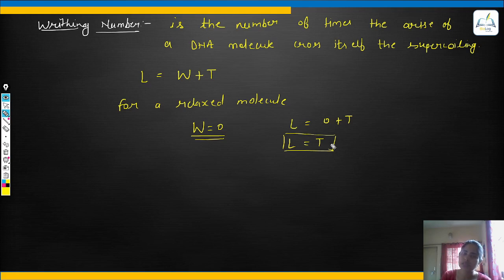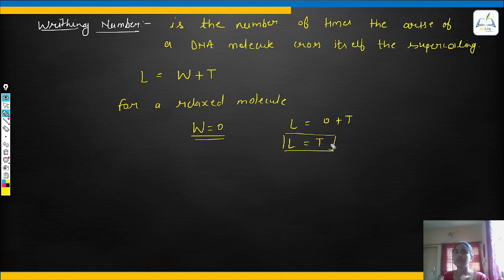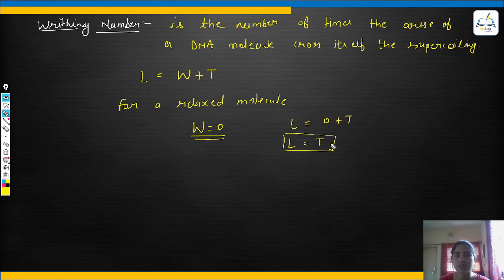Linking Number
This channel is for those students who are from life sciences background, and want to prepare for any exam. This channels makes you understood the basic concept about life sciences.